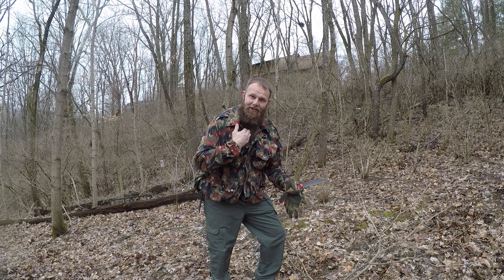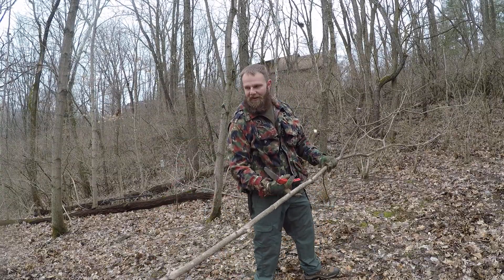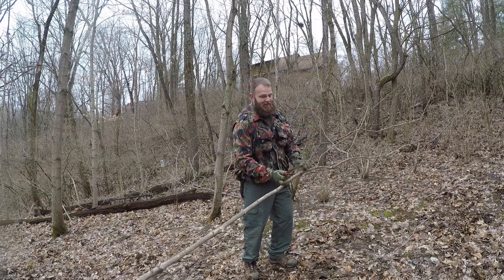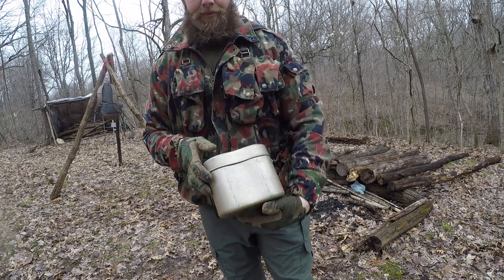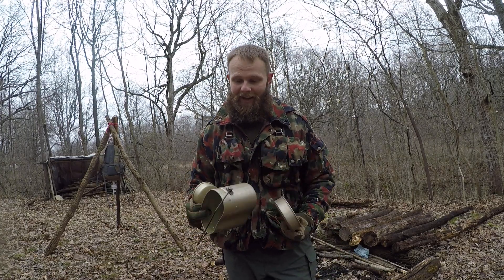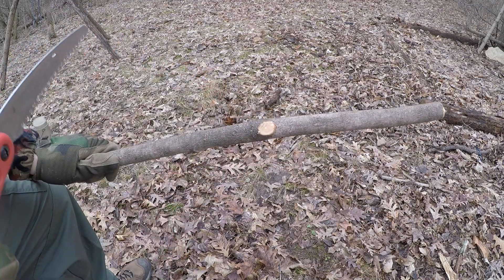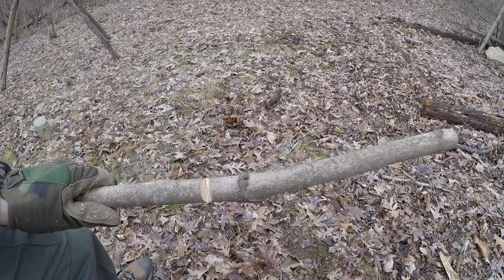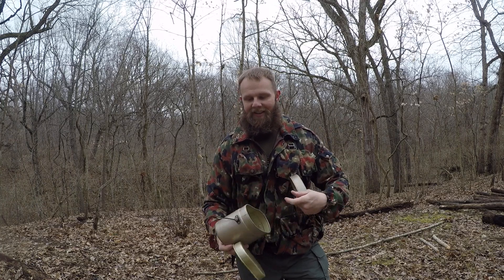Mysteries Japanese mess kit cooking stand part 2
Hey commrades long time no see...na I just saw you guy's not to long ago. Well we are here back in part 2. Making some adjustments. Hope you enjoy, and see you in part 3. God bless.